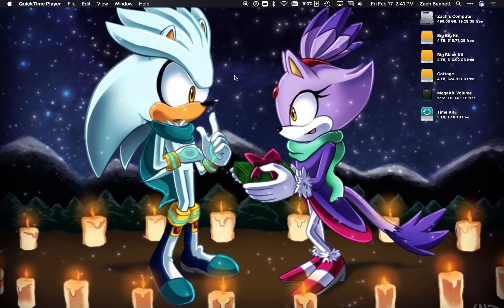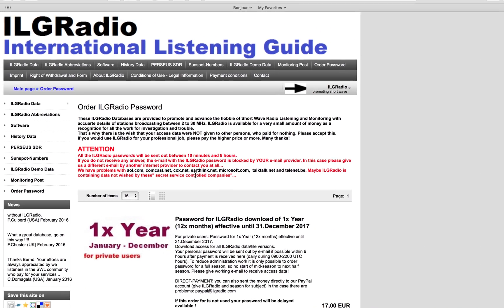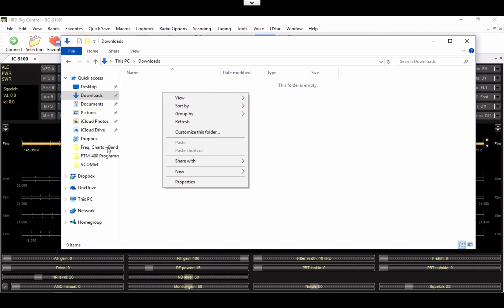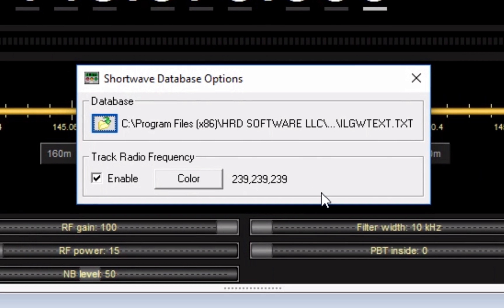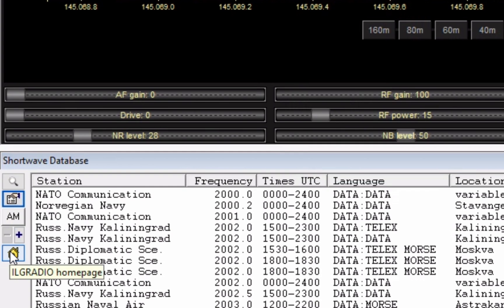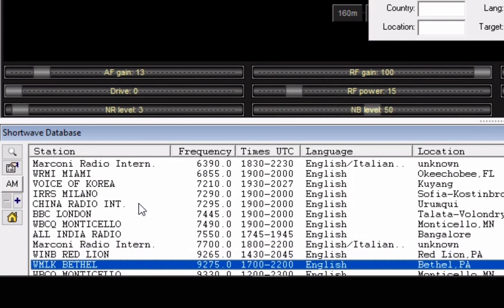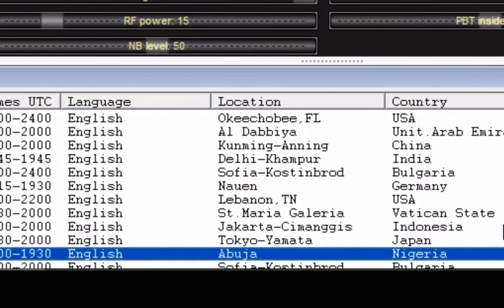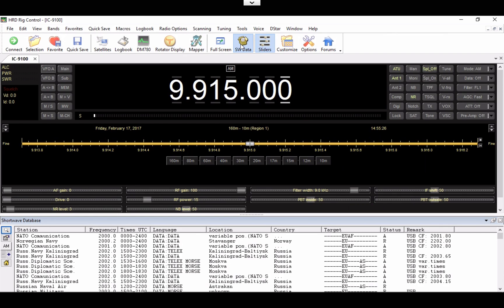HRD Shortwave Listening Database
A tutorial on how to use Ham Radio Deluxe with Shortwave ILGRadio Database.